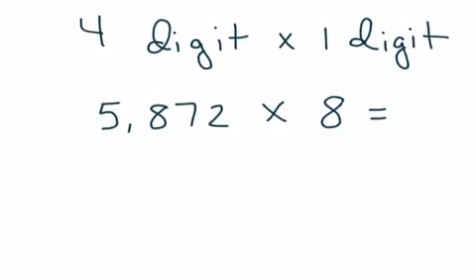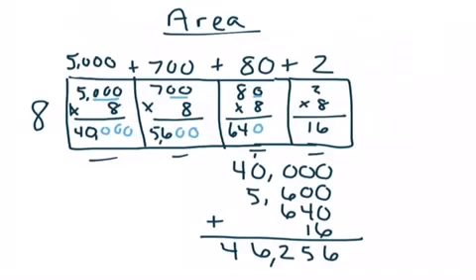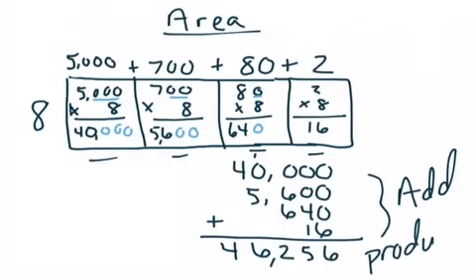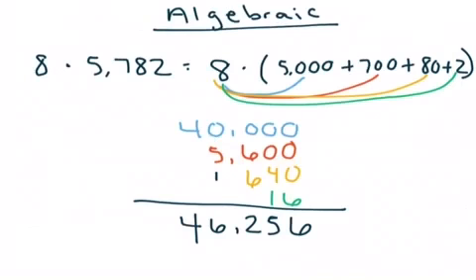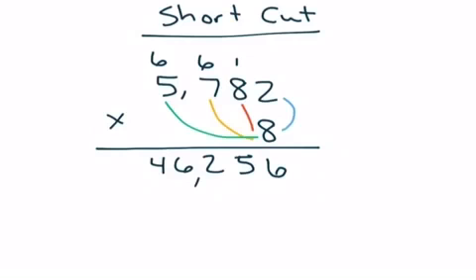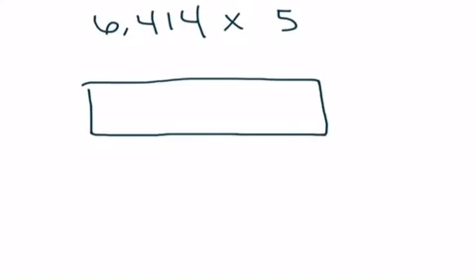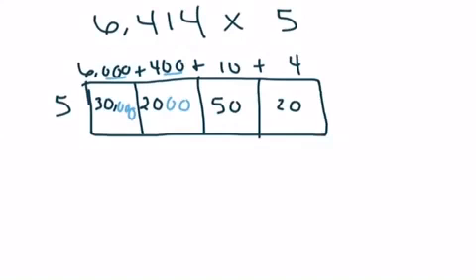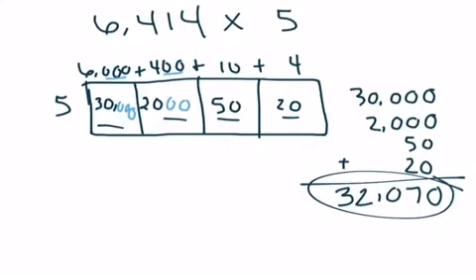Four Digit X One Digit Multiplication